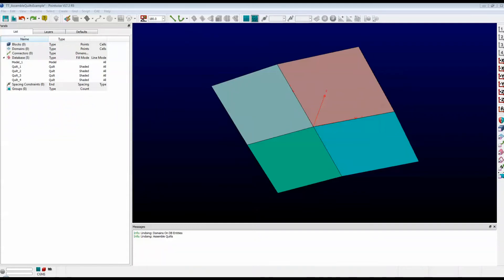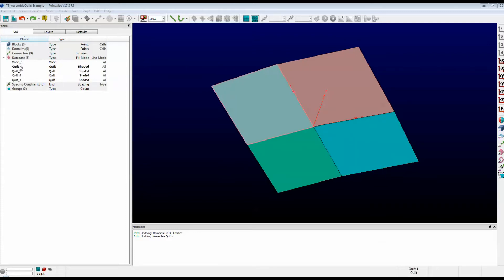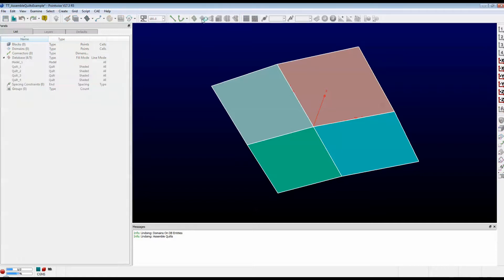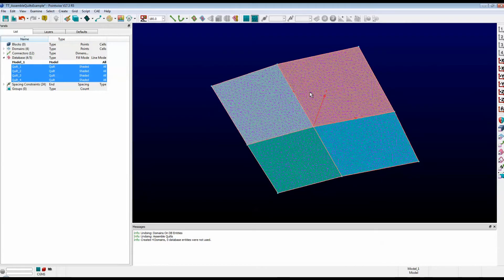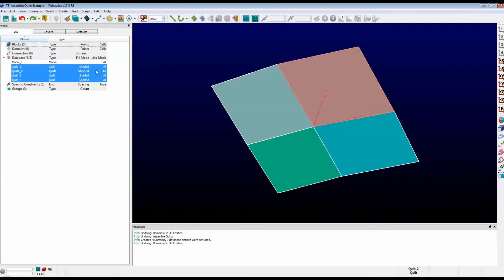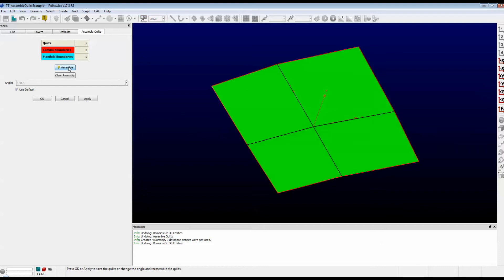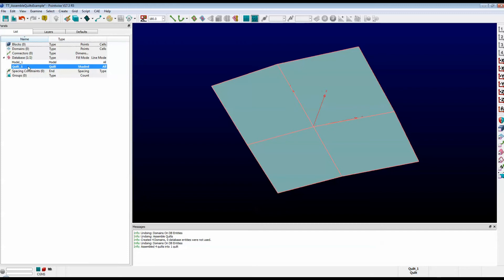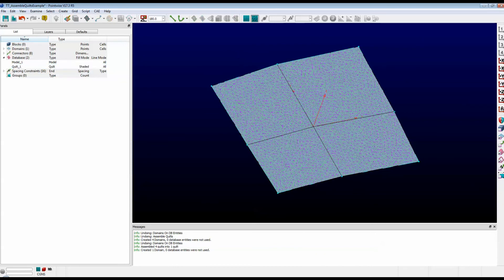Assembling Quilts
In this video, we demonstrate how to use the Create, Assemble, Quilts tool to assemble an array of quilts into a single quilt for meshing. A quilt is a watertight representation of the underlying trimmed surfaces. For meshing, a quilt is a logical meshing region. As you can see in this example, meshing a model consisting of four quilts results in four domains. However, when we assemble the four quilts into a single quilt and then mesh the model, only a single domain is created. This is a great way to reduce the complexity of the surface mesh topology prior to meshing.